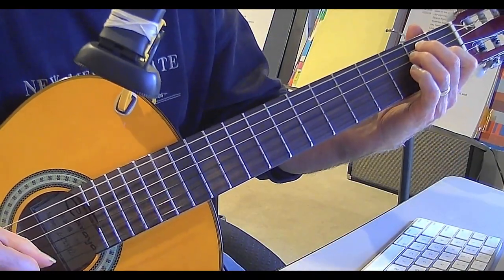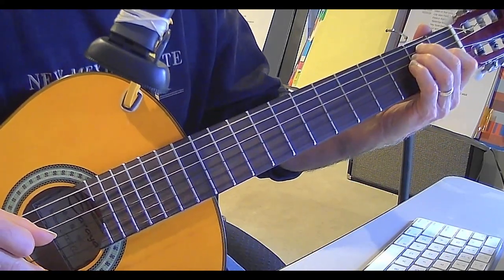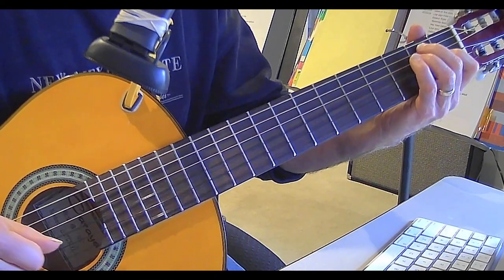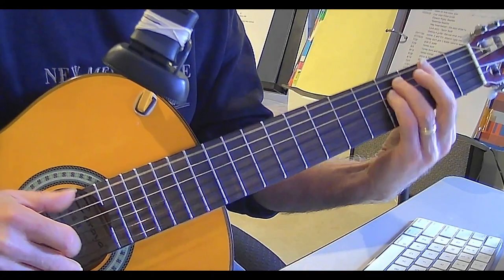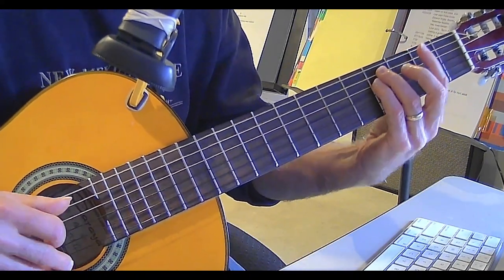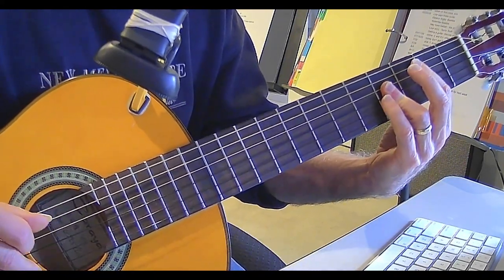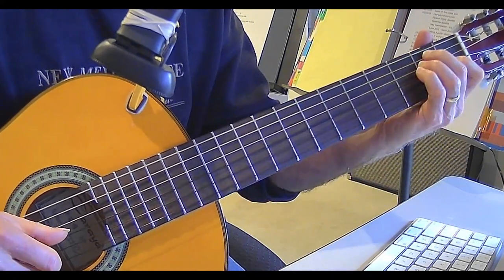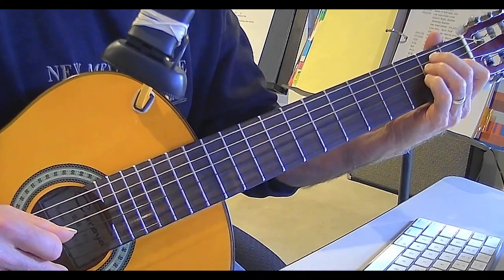Silver wings fingerstyle solo acoustic guitar lesson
A beautiful Merle Haggard in the key of E; pretty hand-friendly to play.